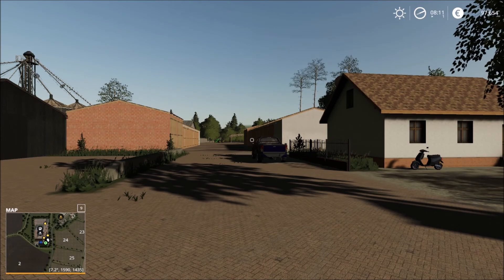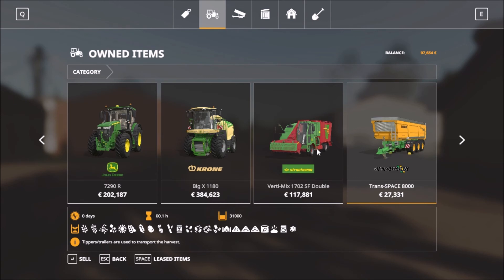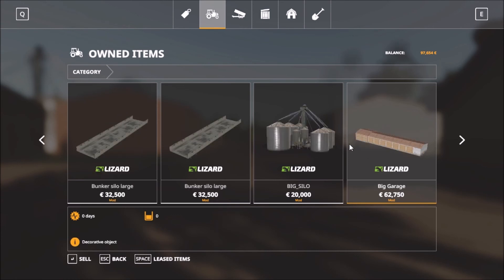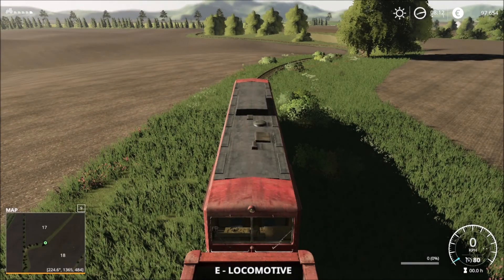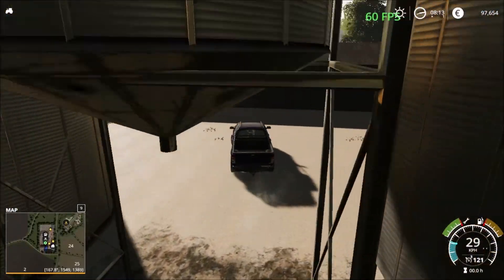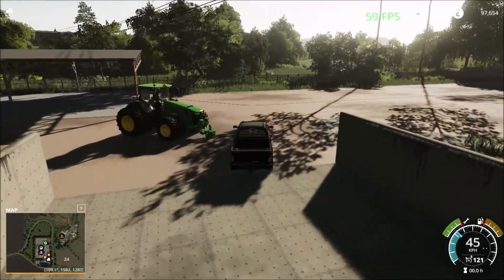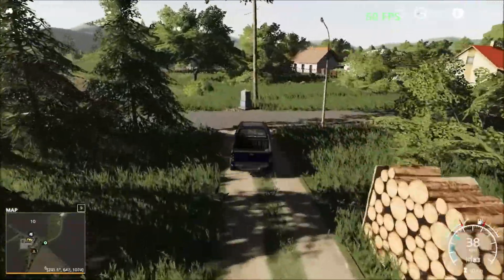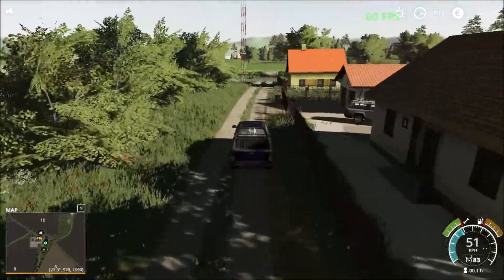Farming Simulator 19 - First Look – EURO FARMS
Welcome to Euro Farms. The map consist of 2 farms (need download required mods). It has Small and big farmyard with cows. you can buy animals. There are 7 selling stations, including buyable lime. There is a train on the map. The map also has traffic and pedestrian traffic.

➡️ Euro Farms ➜ The map can be directly downloaded from the Giants Modhub Website or in the game menu in the mods tab under the catagory Maps.

Map Creator/Author: Nismo

About The Farming Simulator 19 Map:
Welcome to Euro Farms.
Map have:
2 farms (need download Required mods):
- Small and big with cows
- Buying animals
- 7 selling stations
- Buyable lime
- Train
- Vehicle traffic
- Pedestrian traffic
- Ground angle (only for PC)
- Several stages of plant growth
- Open gates - on the mouse button
- New crop textures
- New windrow textures
- New ground textures
- New tree textures
- Header and windrow animation textures
- New appearance of bales and cubes
- Accelerated vehicle traffic
- BGA
- Water drawing point
- Manure in cowshed (2)
- 19 fields
- Missions on fields
- 10 grass fields
- 7 forest
- 41 lands
- 2 Fallow lands
- A lot of dirt roads
- Collisions on all models
- Hilly terrain
- Small, medium and large fields
- Interactive zones
- Sounds on map
- Lighting on map with shadows
- Paintable textures with grass and bushes
- Seasons ready with mask on ground and buildings
- Manure system ready (work on map, not on models)

Very important.
If some collision should be not work on some models you must sell him, buy and put in the same place on map.

Required mods:
FS19_BBM
FS19_GStorage
FS19_BS
FS19_BBS
FS19_BCowshed
FS19_MachineGarage
FS19_Bunkersilos

Game: Farming Simulator 19
Website Released On: Giants Modhub
Manufacturer: Nismo
Category: Map
Author: Nismo
Size: 270.10 MB
Version: 1
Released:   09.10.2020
Platform: PC/MAC